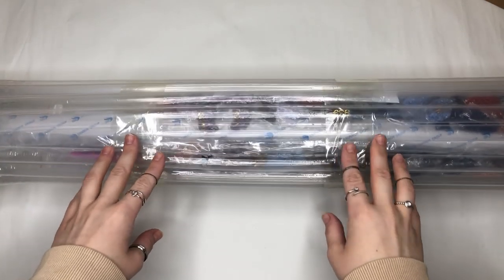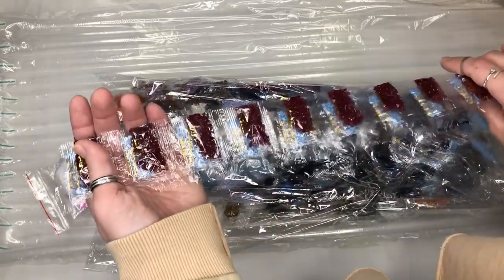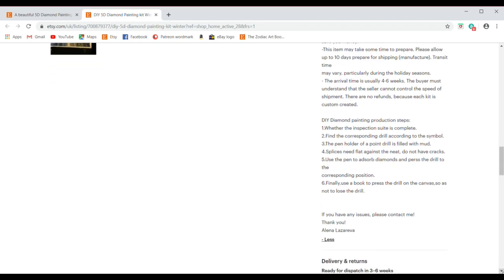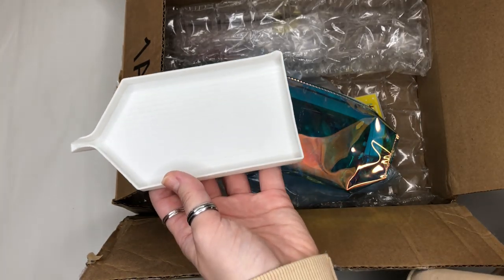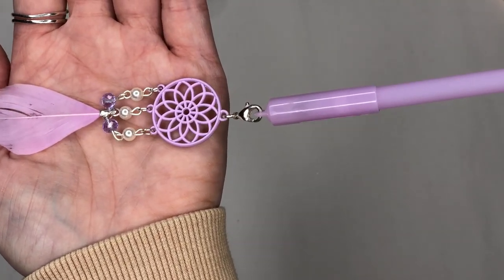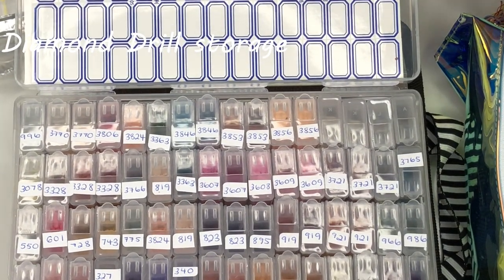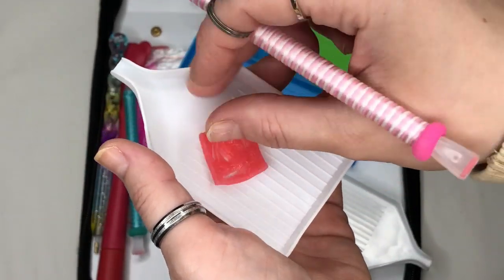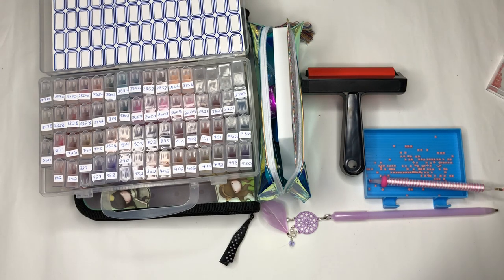Diamond Painting Alena Lazareva UNBOXING& HappyHippoFinds accessories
This video is an unboxing of Alena Lazareva's 5D Diamond Painting - The winter warrior Princess
Here is the link for the shop to choose which DP you would like from those listed in the Etsy store

and for the 5D Diamond Painting we unboxed today:

Canvas Size: 60x80cm/23.62 x 31.50 inches
Diamond (Rhinestone) size: 2.5x2.5mm
Diamond Shape: Square
Material: Rhinestone +canvas. Natural ecologic canvas, good quality of diamond painting. The rhinestones are made from resin.

from Diamond painting pens, magnets, tins, holders made of resin with super cute designs and really unique items for 5D Diamond painting enthusiasts!

So once you treat yourself to one of Alenas 5D DP why not head over to happy hippo finds and choose some cute and fun accessories to make your hobby that much more fun and unique to you! (pssssst i could get lost on there so i believe you will too)

and part three i briefly touch upon some storage solutions for your diamond drills.
Storage can be these DP storage boxes:#

Roller for ensuring the diamonds are flat on the canvas:

Tips for beginners:
Watch some Diamond painting tutorials for beginners
If you want to try a smaller diamond painting try an inexpensive partial DP canvas
Go for a picture that calls you - Alena has a selection of mesmerising images in her catalogue of 5D DP's
Get a lightpad for placing behind the area you are working on
relax , have fun and do not pressure the length of time you spend in a sitting... the whole idea is the journey of a DP... the result is the reward.
Get yourself  a LARGE tray- the drills sit in lines a lot easier in the larger trays which makes an easier time for the 3 up to 10 diamond interchangeable heads to be able to pick up.
Get extras of the sticky tack/DP mould... They are super inexpensive and you always need it!
in larger areas where there is repeating symbol on the canvas - use more than one single drill end and this will speed the process up
Get yourself a comfortable set up - this is key! They can be addictive! the more comfortable you are the better your hobby will be.
HAVE FUN!

Thanks as always for watching my video
As always my videos are mostly livestreams with a live chat …
If you want to be notified of further streams please tap the subscribe and hit that little bell next to my name and YouTube should notify you of the stream as it goes live.
I stream on YT on Tuesdays & Saturdays 4pm UK time and I try to do two Thursdays a month. (This IS subject to change IF pain is high due to chronic pain )

 Current Colour Along for September 2019 – HASHTAG – STRANGELINGSEPTEMBER

We have a relaxed Buddy colour going on with the Kerby Dinosaur double page spread in the coloring book Imagimorphia – HASHTAG # DINOBUDDYCOLOR – see the event over on my instagram
Most colour-alongs happen on my insta page but you can join in whichever way you want !
Your opportunity to colour and join in an event – PLEASE HEAD OVER TO IG FORE MORE DETAILS
These colour along change monthly with a new hashtag – pop on over to IG (link in about section and above) to see which current colour is when viewing this description

 i do not ask for anything, nor money so please just enjoy the viewing and hope you take something away from my videos! should any body ask -as often i do get asked... I do have a wishlist but it's not at all mandatory it's there for people who ask – I PROMISE you I do not ask for a thing – the biggest compliment you can give me is enjoy the channel and come and join us for the livestreams

I do not have a paypal tip jar on my channel.

If you are new to adult colouring and you are yet to discover what is on the market - you can also have a peek at my wishlist and see if theres anything in there that peaks your interest
i too buy from my wishlist all the time (so its my personal one)